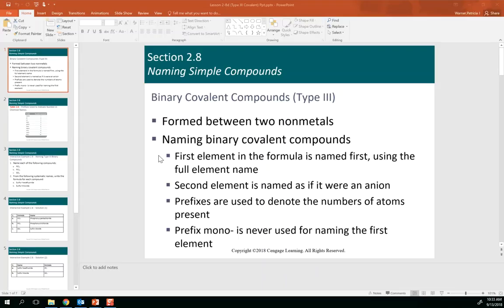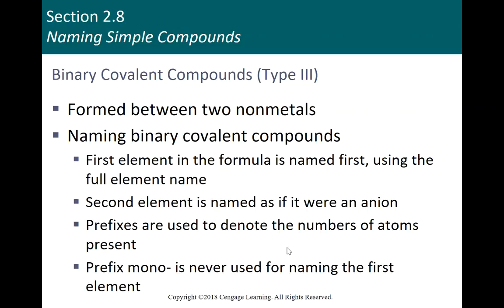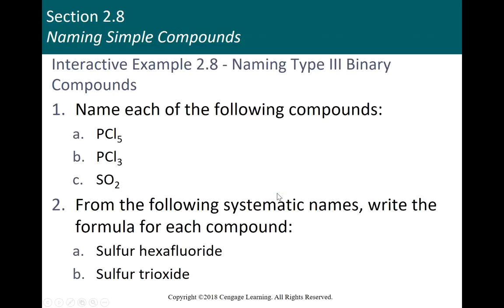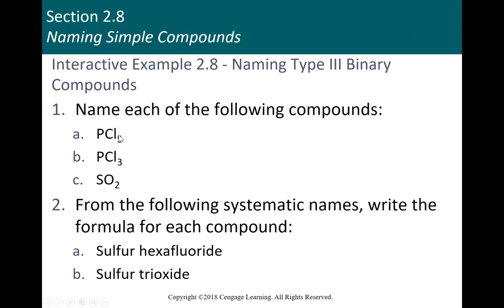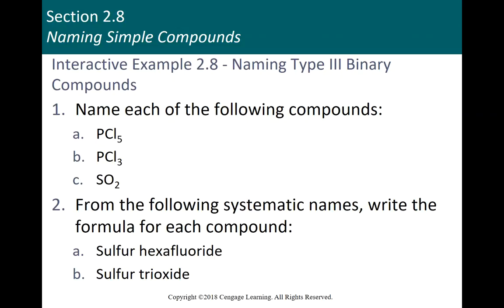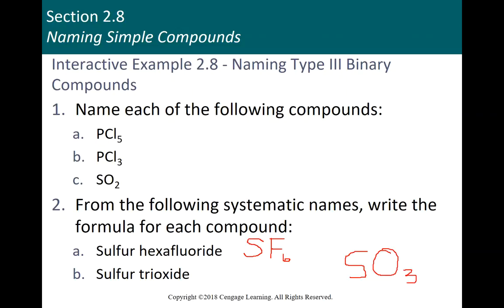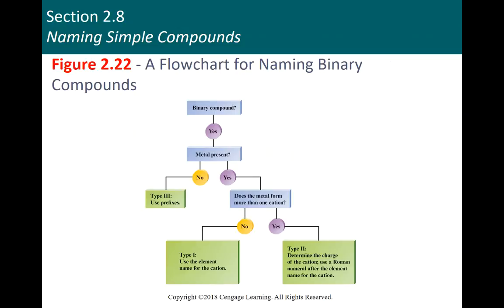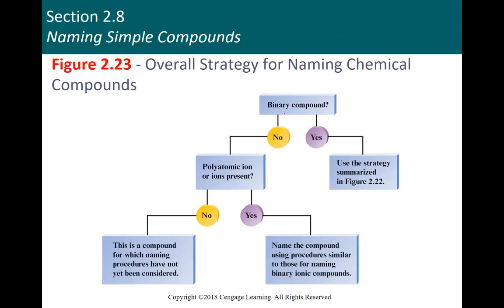Lesson 2-8d Video.mp4